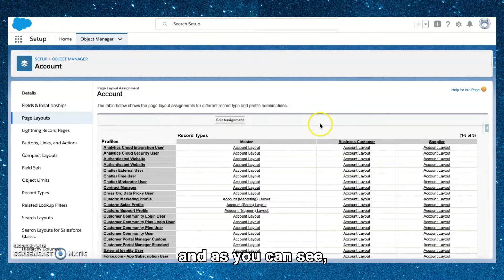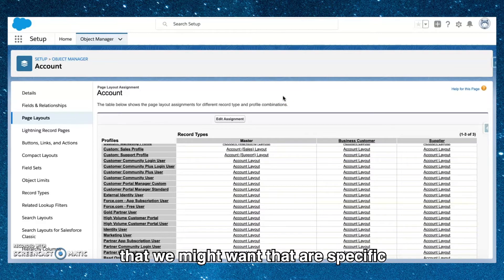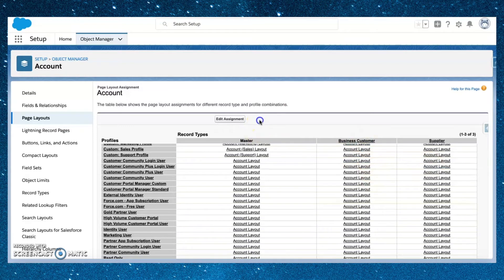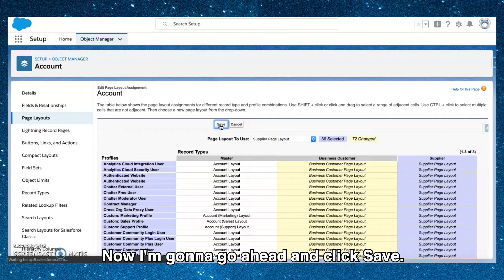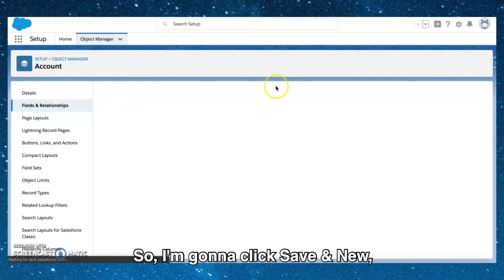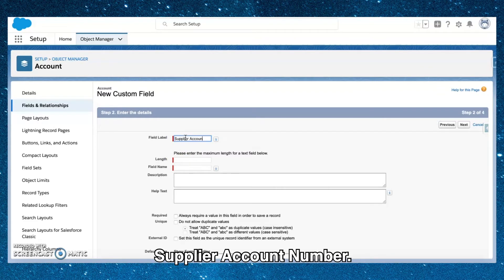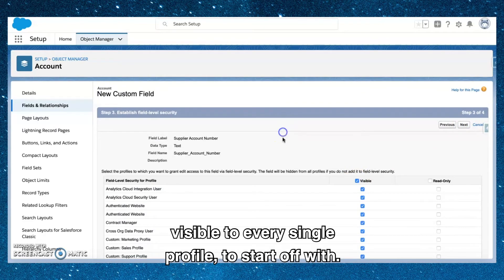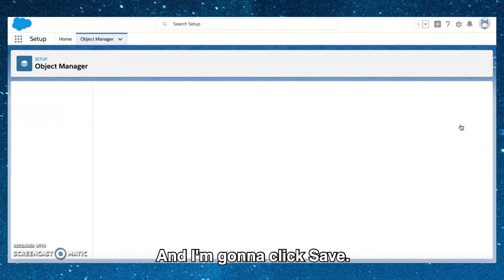Simplify Your Data with Record Types in Salesforce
Hello and welcome back to another episode of Arnold’s Space Station!

This episode is all about setting up record types in Salesforce, enabling your business to simplify the data stored in your systems and therefore streamline many processes that would typically be tedious and time consuming. In this video Arnold shows us exactly how to set this up with an on-screen step-by-step demonstration. Enjoy!